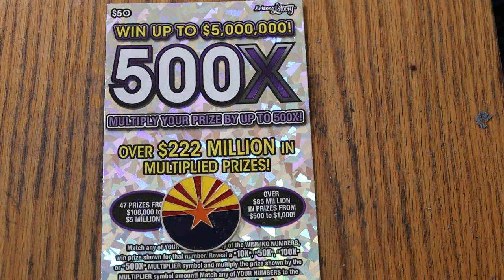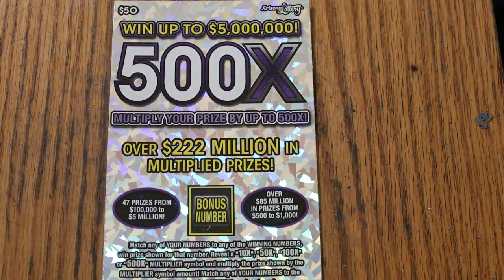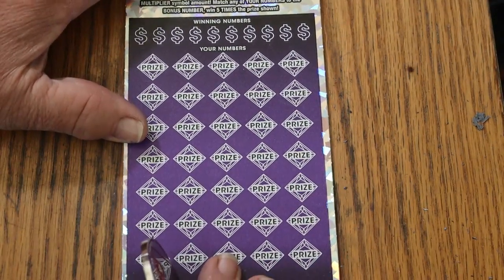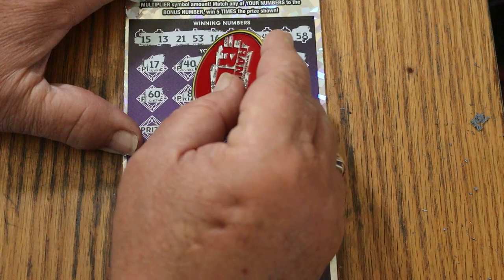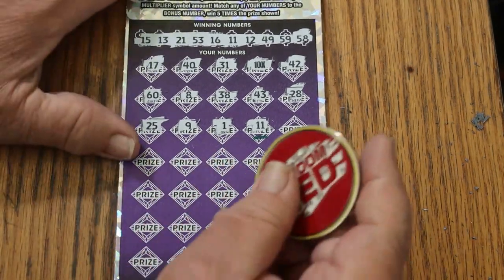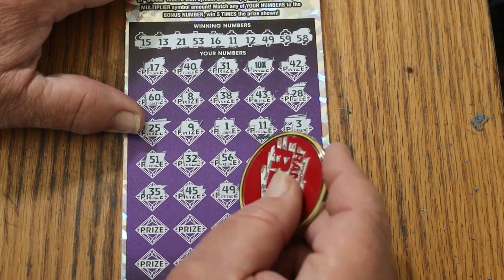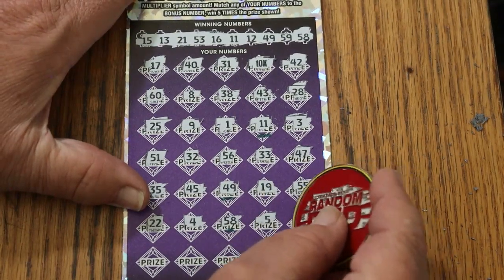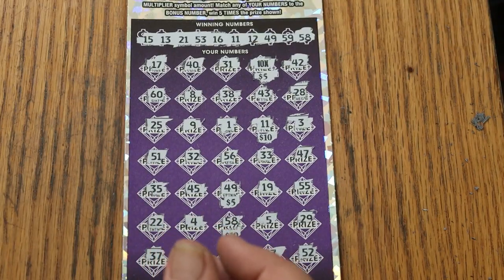💥DAY 11 $50💥500X😃💥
FINALLY THE ODDS LIGHT IS OFF! 🎯